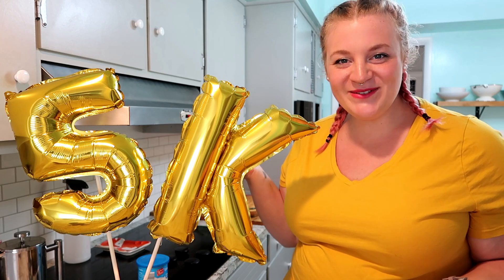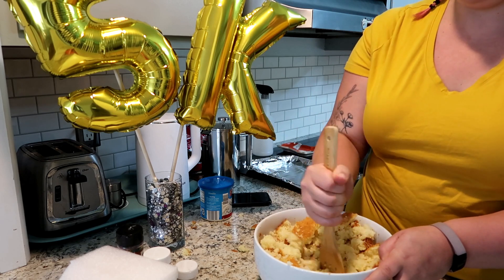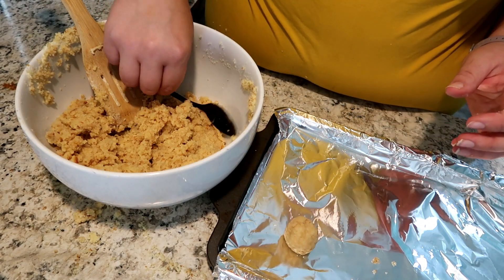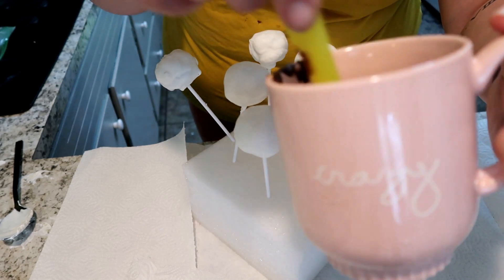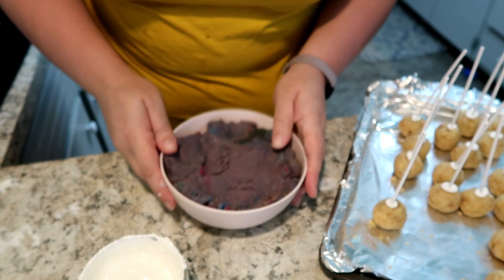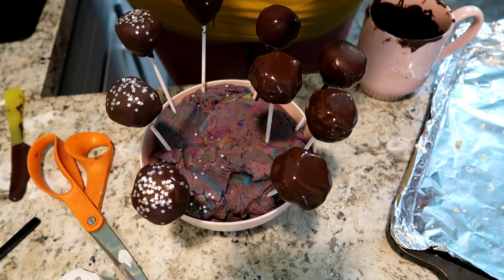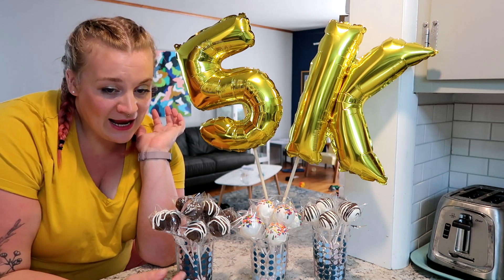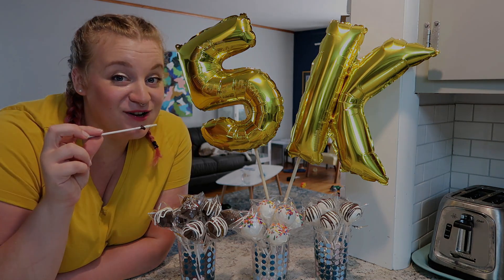HOW TO MAKE CAKE POPS! CELEBRATE WITH ME!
I've been to parties with cake pops and every time I have one I think about making them! It turns out they aren't too hard! I couldn't think of a better way to celebrate reaching 5,000 subscribers than to share these cake pops with you!

Things I used in this video:
Treat baggies with ties
Candiquick (chocolate)
Cake pop sticks
Wilton candy melts (white chocolate)